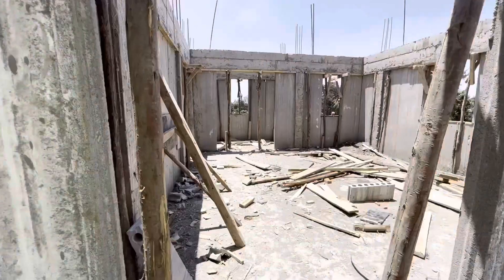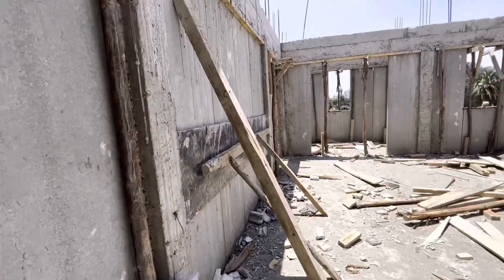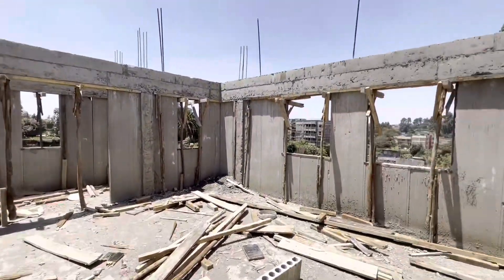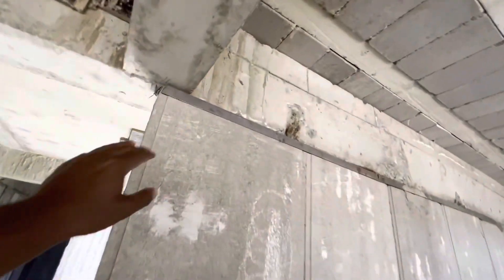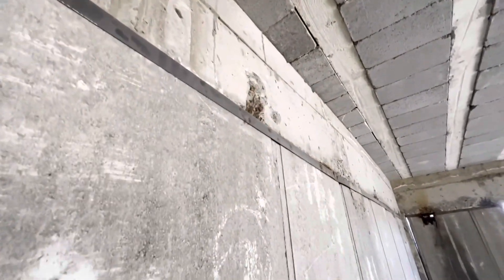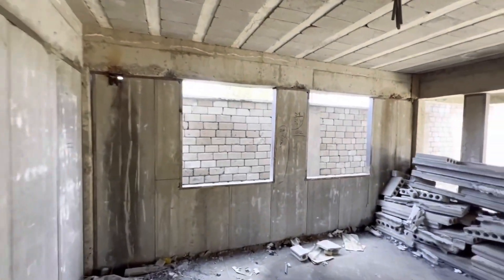Precast click panel for walling your home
90mm Thickness by 600mm base with height can be any not beyond 3m .
Price starts from 2000/-
No mortar no hoop iron quick install